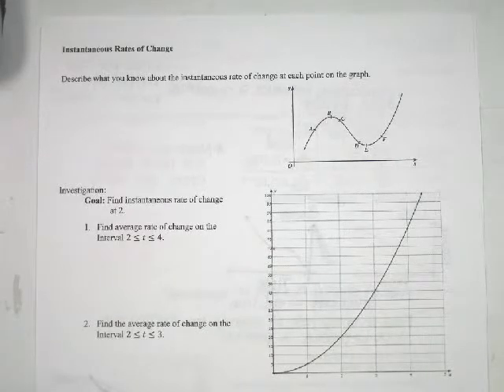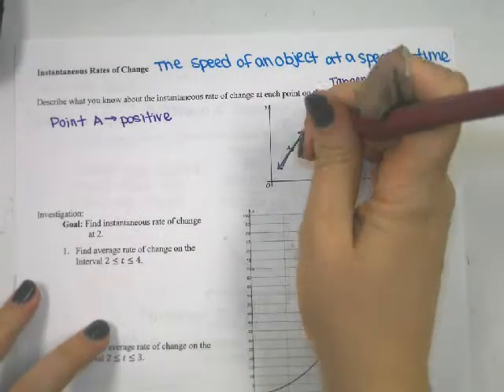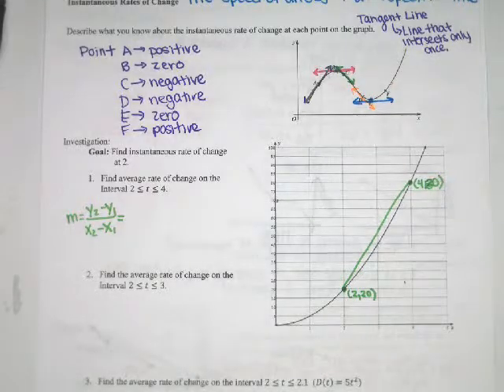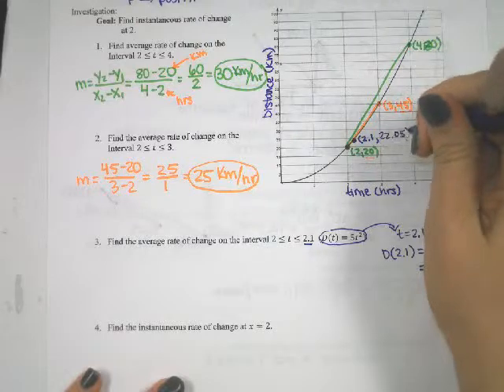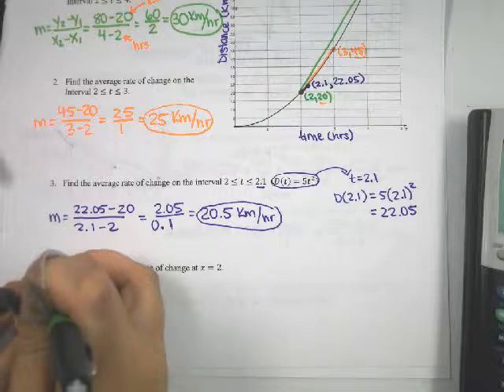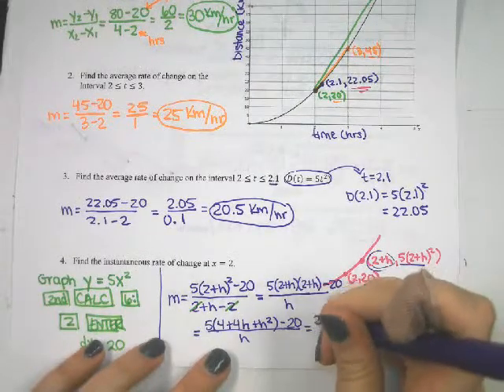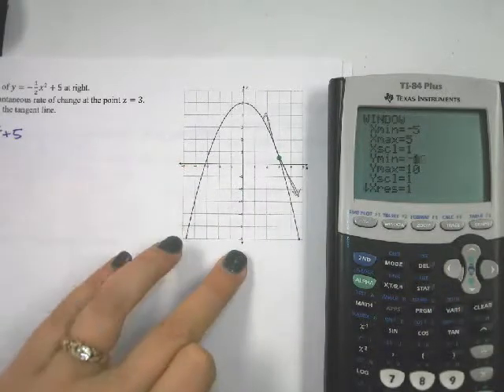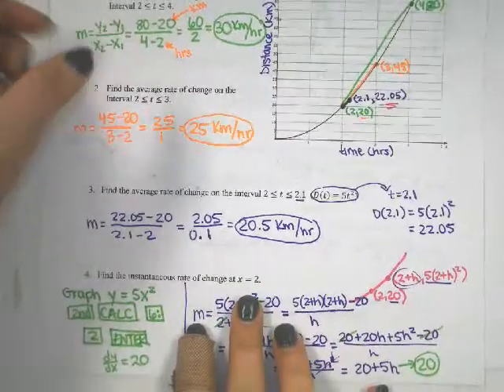IB Math Studies Ch 20 B Notes